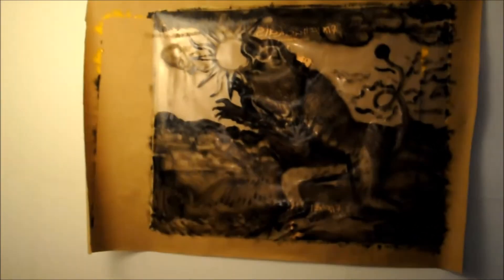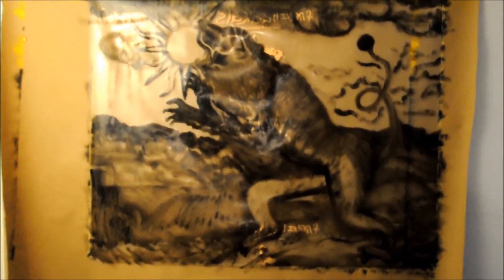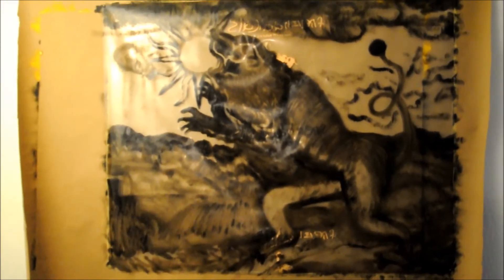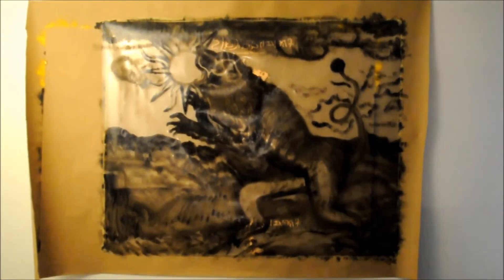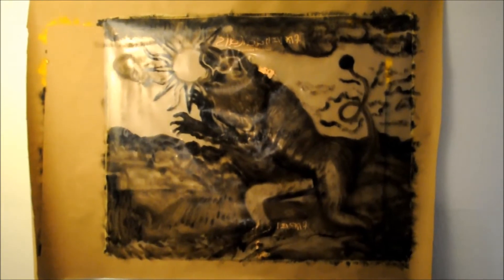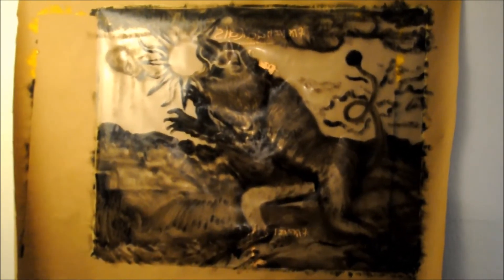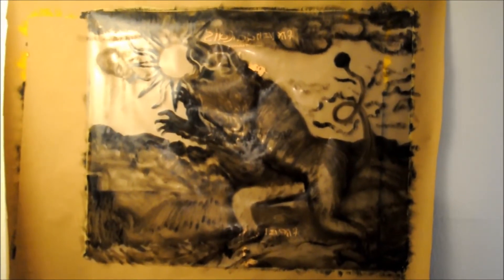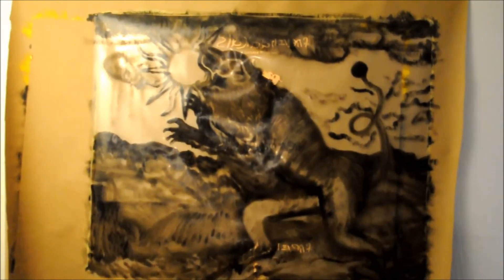Fissile Lion Free Radical Four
POST IGNORANCE - FrEE RadiCaLS.
Stealing back the lion energy !!!